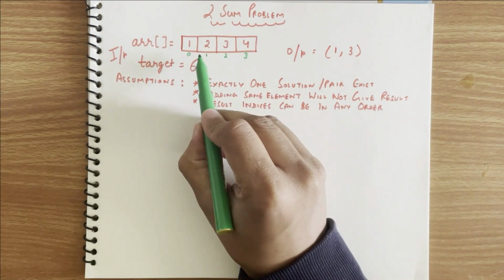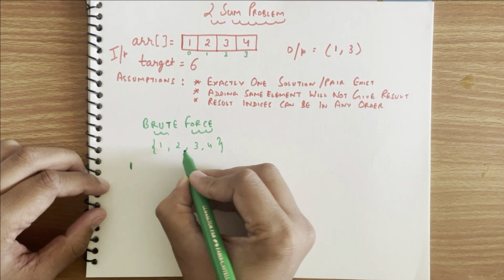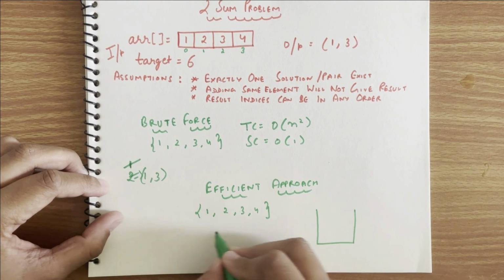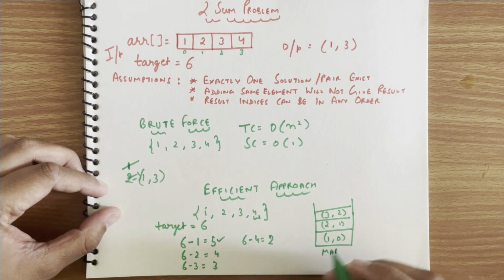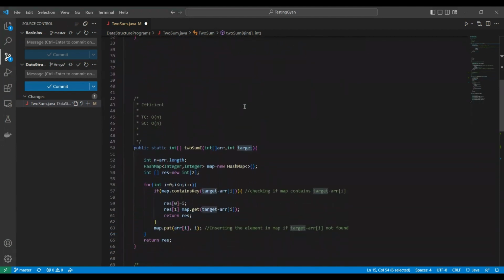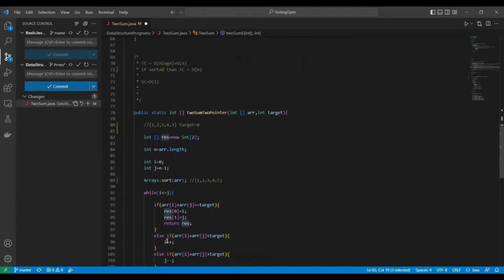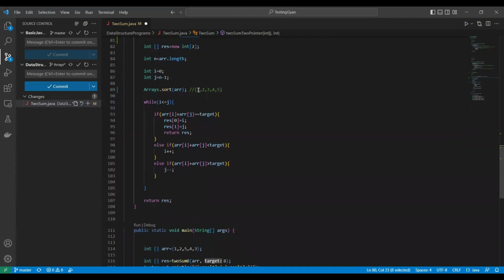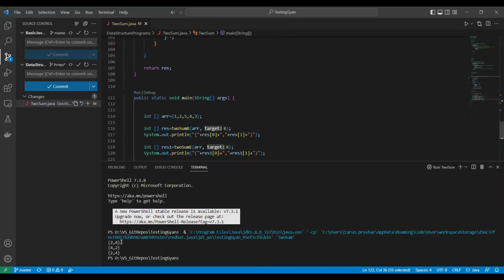2 Sum Problem | Interview Programs | Data Structure | LeetCode | Coding Ninjas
In this video we have discussed how to solve two sum problem efficiently, we have discussed and compared brute force and efficient approach